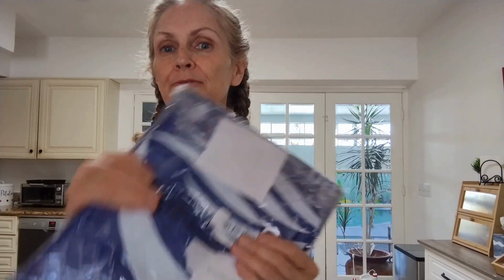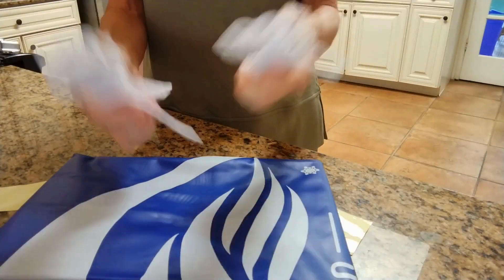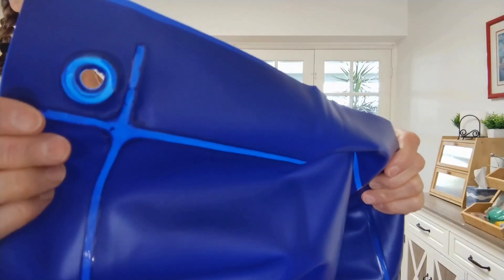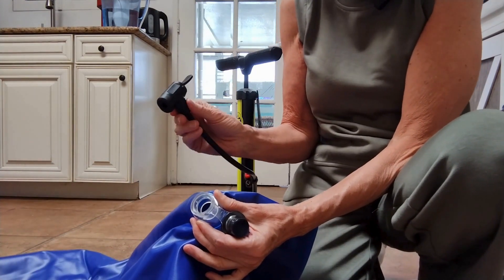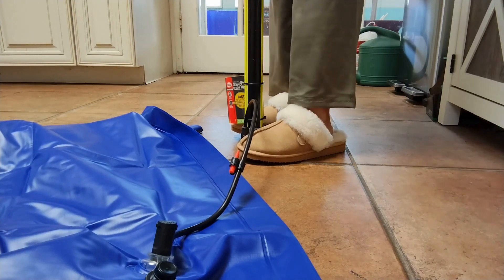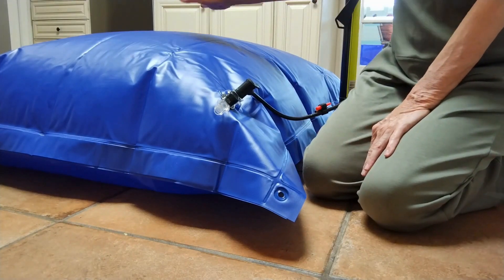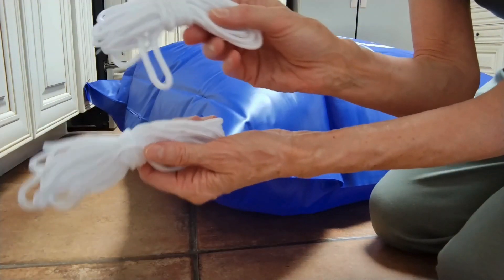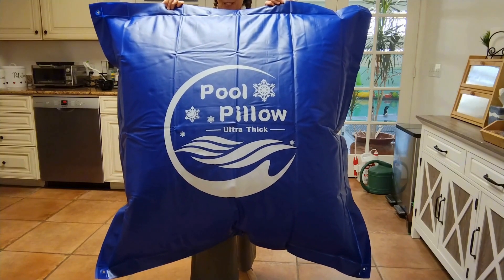Pool Pillows For Above Ground Pools: What's the BEST Way to Close Your Pool for Winter?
4 x 4FT Pool Pillows for Above Ground Pools, 0.4mm Thicker PVC Winterize Pool Closing Kit, Durable Pool Cover Air Pillow Kit for Winter to Support Covers, Rope Included

Pool Pillow: 🔥 View Current Price: ➡️🇺🇲

Pool Pillow:
🔥 View Current Price: ➡️ 🇺🇲
🔥 View Current Price: ➡️ 🇨🇦
🔥 View Current Price: ➡️ 🇬🇧
🔥 View Current Price: ➡️ 🇦🇺

🔥To learn how to become an Amazon Influencer without complex tech, inventory, or selling. Click the following link to get started. 🔥

🔥Join my Facebook group to explore additional income opportunities through the Amazon Influencer program and beyond. Click the following link to join now.🔥